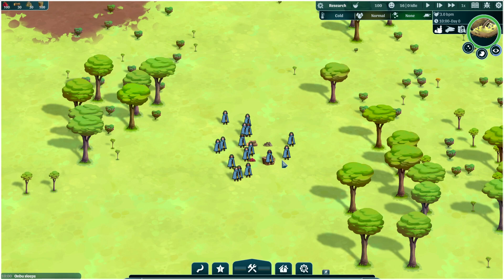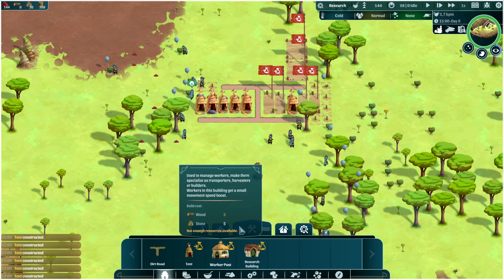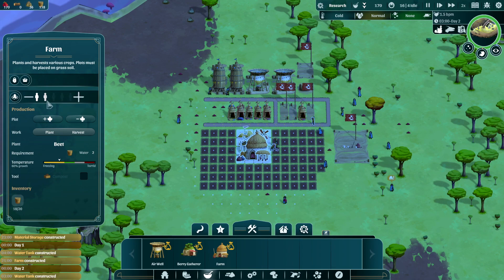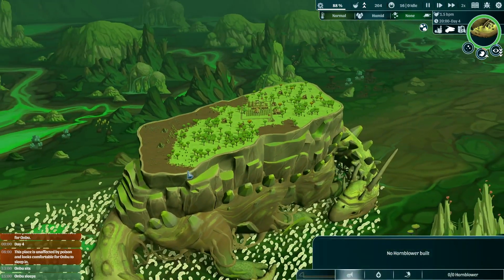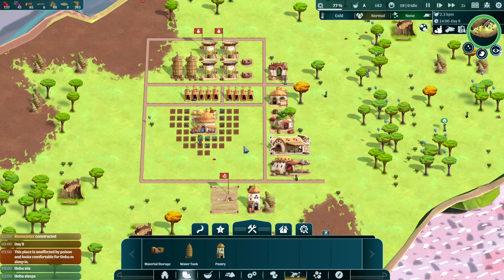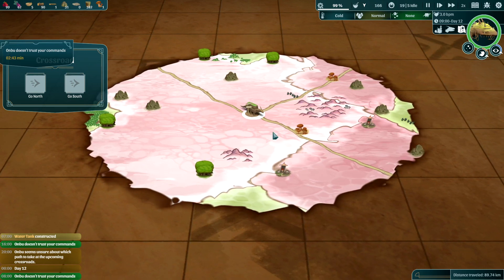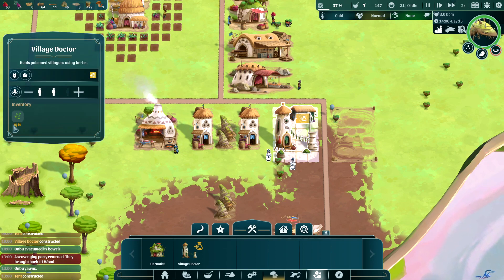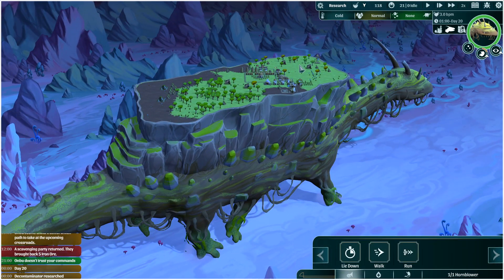Post Apocalyptic World City Builder | The Wandering Village Gameplay | First Look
The Wandering Village Early Access Full Release Gameplay Let's Play First Look - Mysterious toxic spores have contaminated the planet. A small group of survivors seeks shelter on the back of a giant, wandering animal. Become their leader, build their settlement and form a symbiotic relationship with the creature to survive together in this hostile, yet beautiful world. TheWanderingVillage NewGame #2022